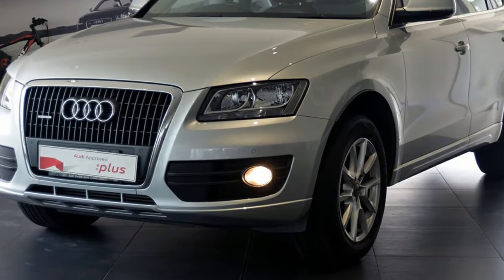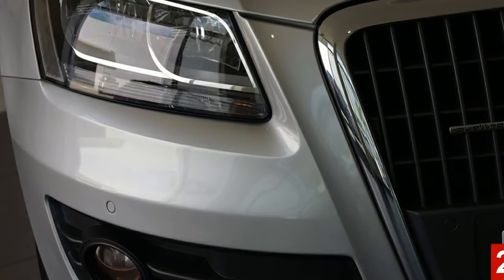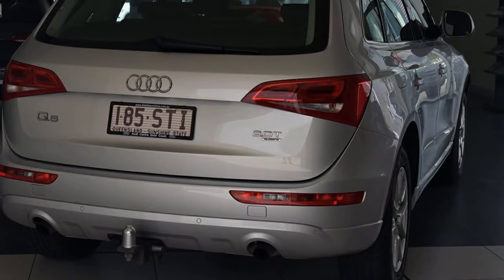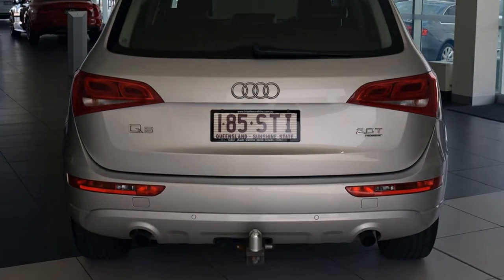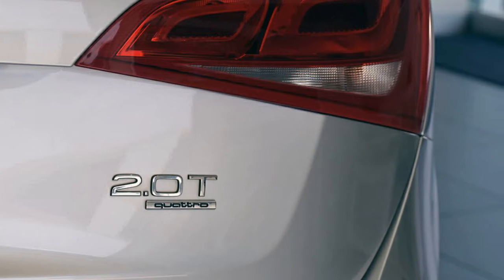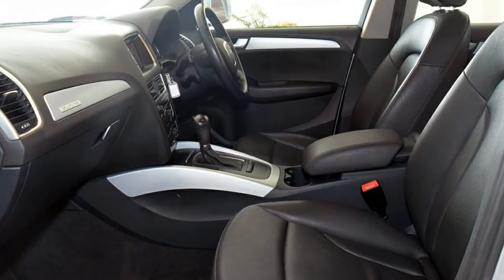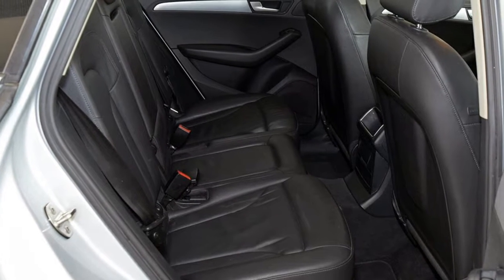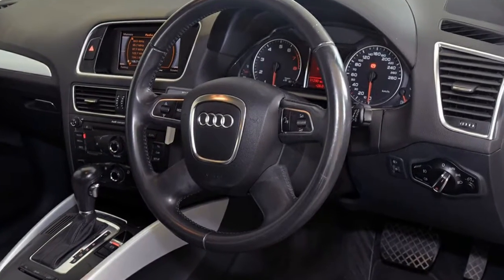2012 Audi Q5 8R MY12 TFSI S tronic quattro Ice Silver 7 Speed Sports Automatic Dual Clutch Wagon